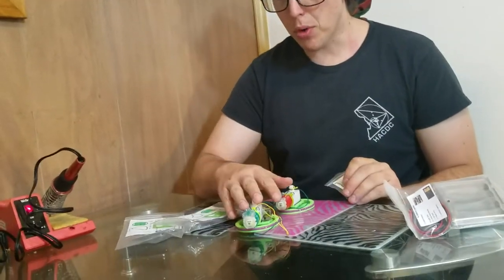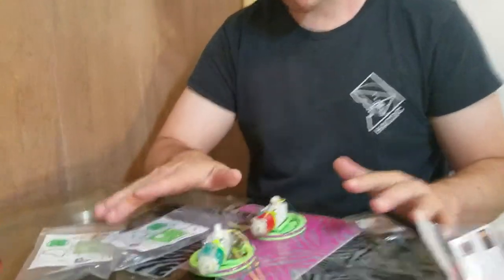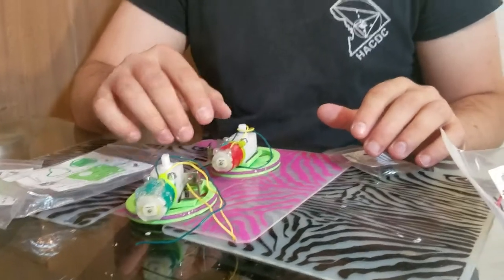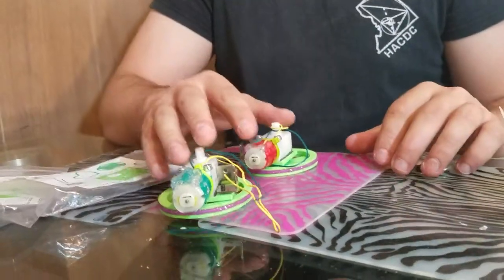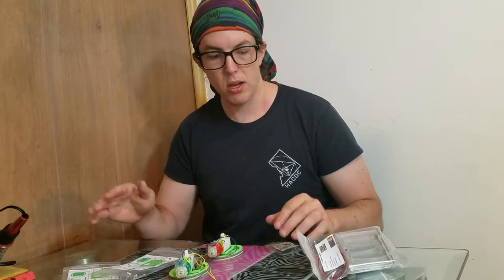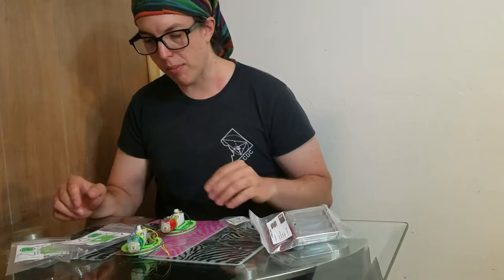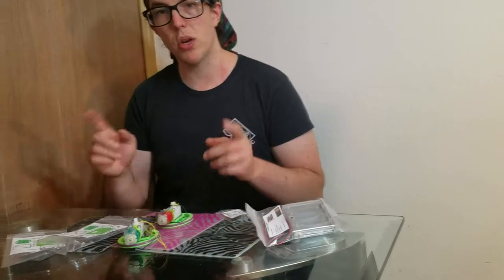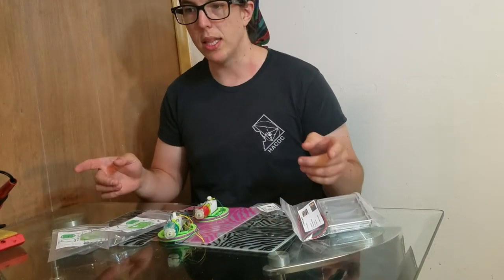05 06 tradeoff attach wheel to deck and solder battery leads